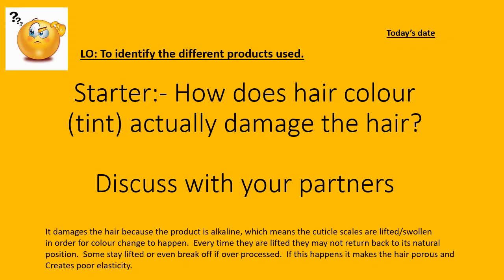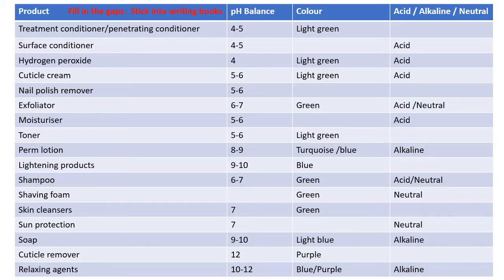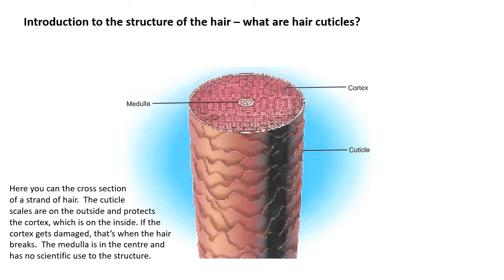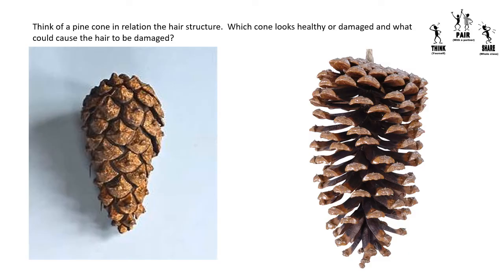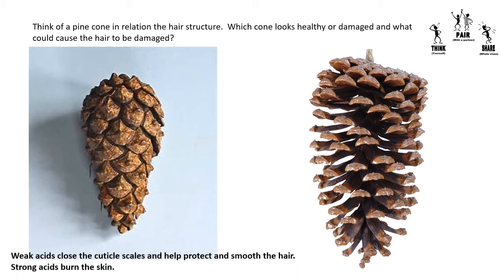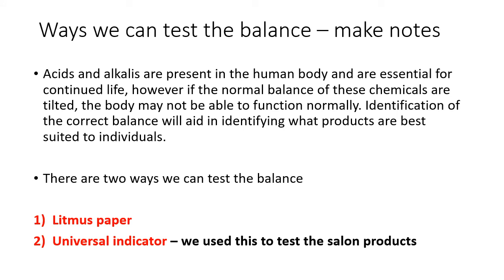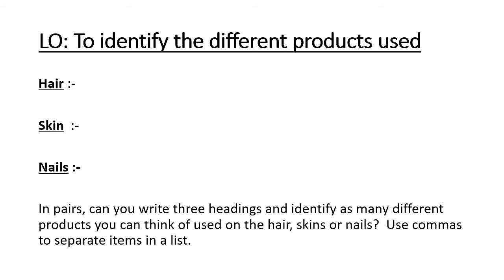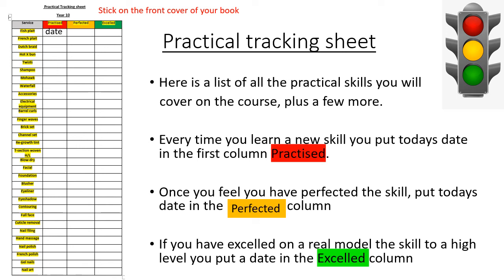Lesson 3 pH scale product recognition GCSE Technical Award in Hair and Beauty Studies Unit 202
This lesson is to recap on last lesson and to cover the importance of the balance in relation to the hair structure.  It is broken into two parts half theory and half practical to keep the class focused.